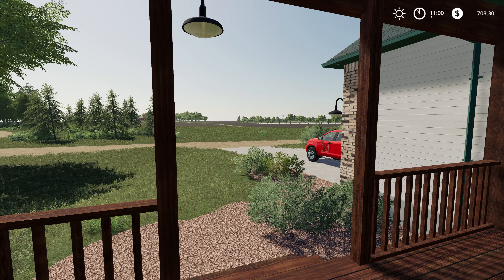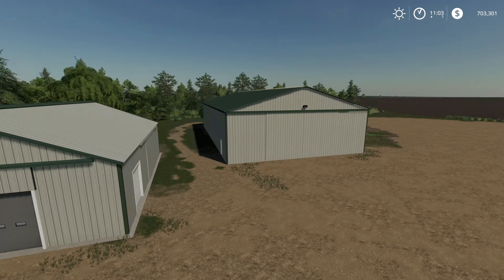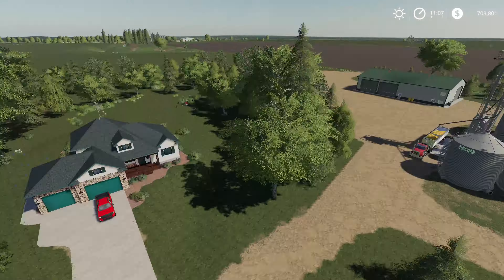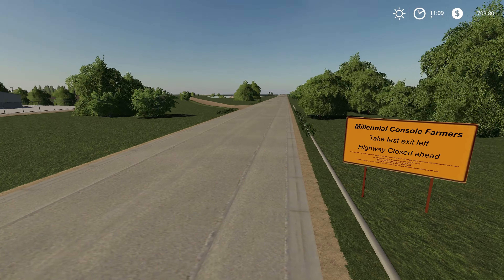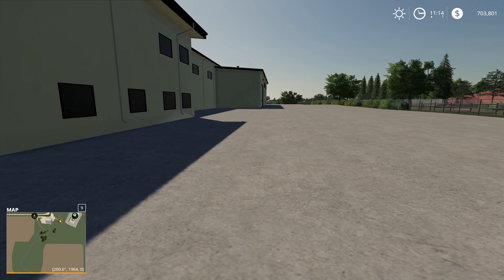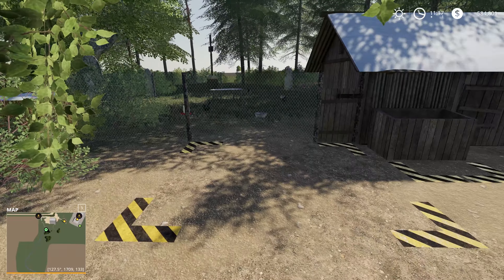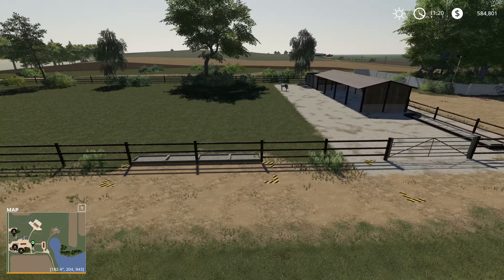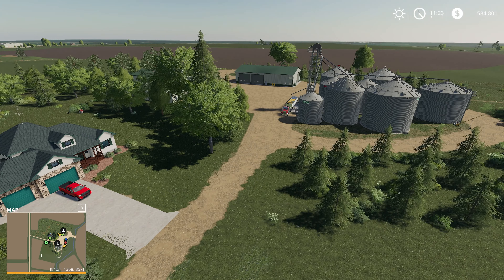Millennial Farmer map releasing for PC soon! - Map Tour (2021)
Mappers Paradise was kind enough to allow me early access to the upcoming overhaul of the MN Millennial Farmer map that will be released soon for PC on the in-game mod hub.  Let's do a map tour and take an in-depth look at some of the unique features on the map.